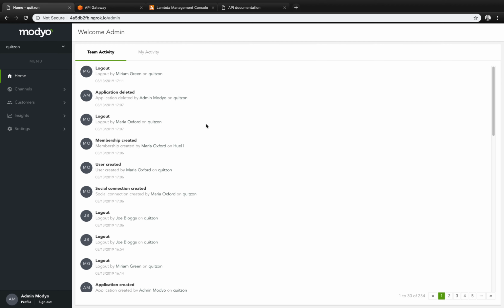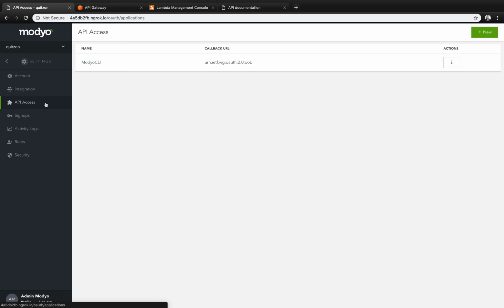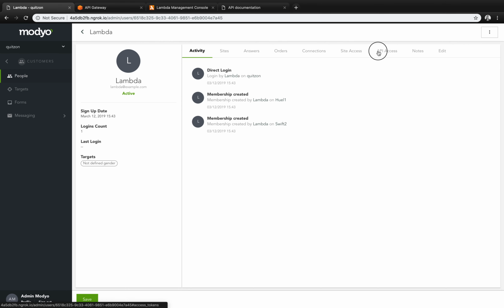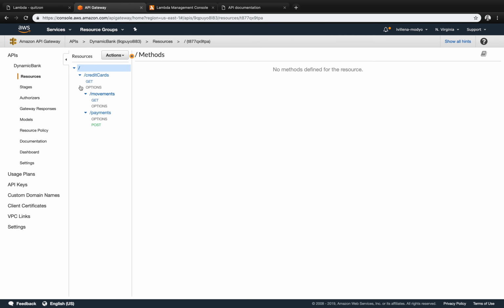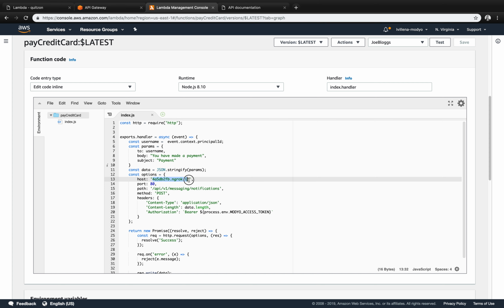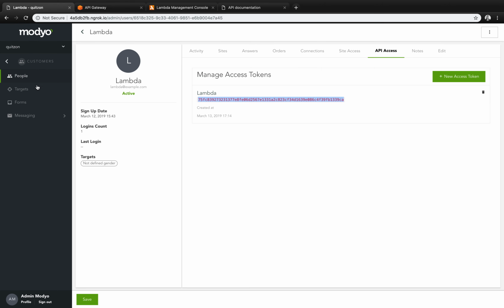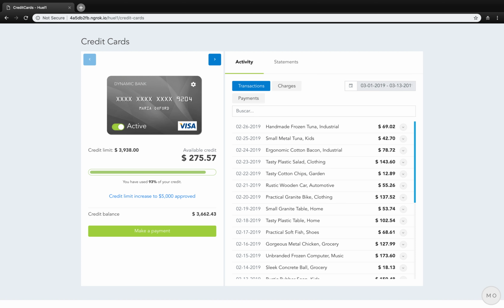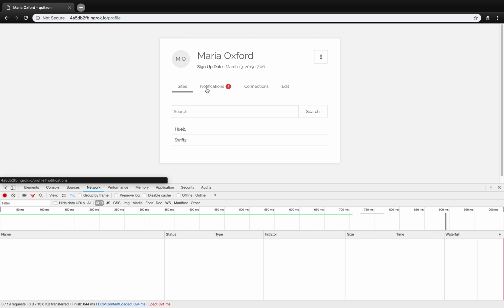Software Engineering Course - Module 3 Unit 1